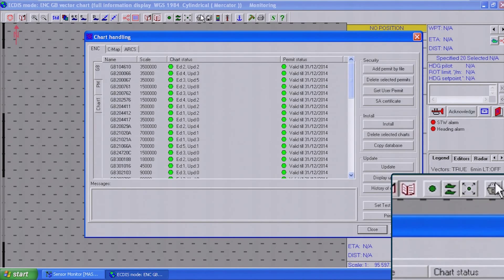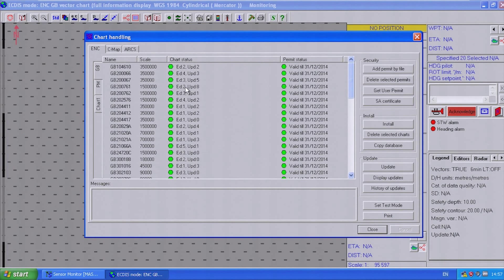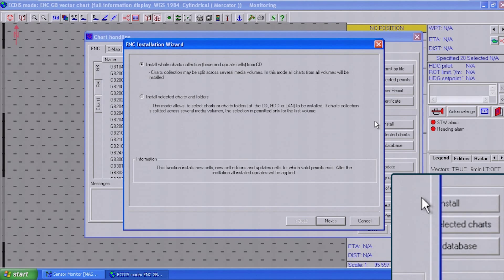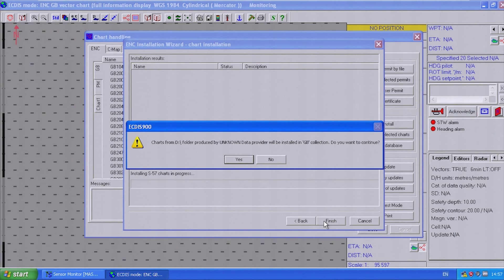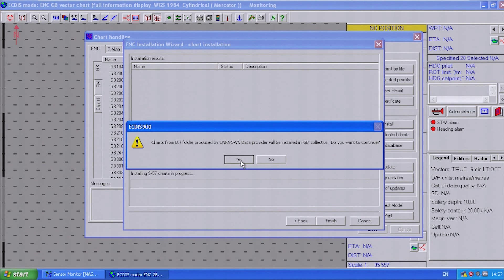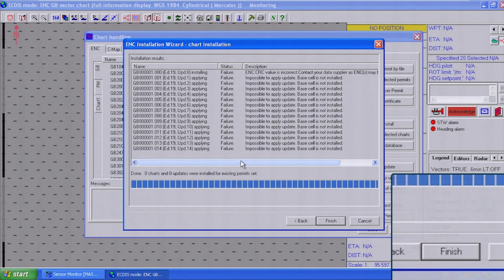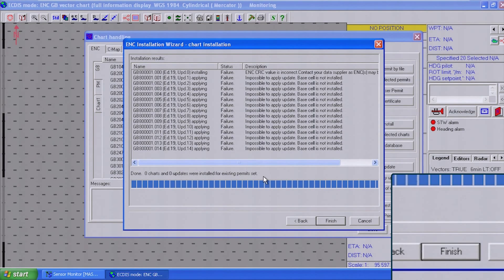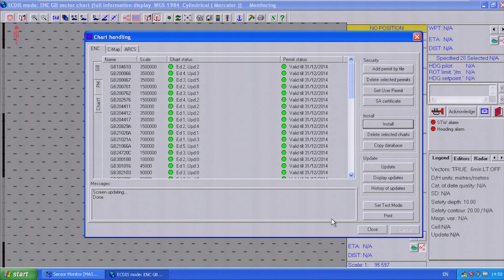MARIS ECDIS900 ECDIS - Installing AIO Media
How to install ADMIRALTY Information Overlay (AIO) Permits on a MARIS ECDIS